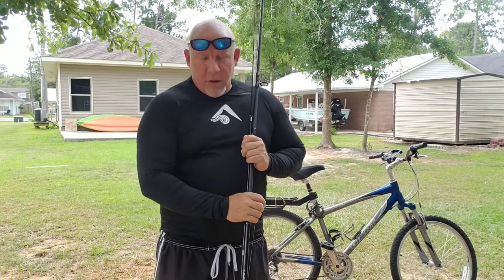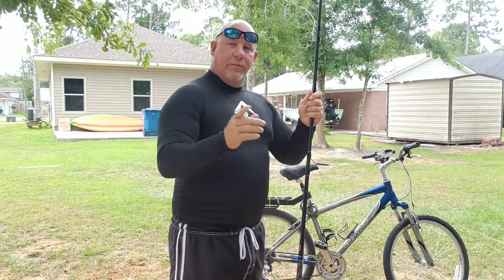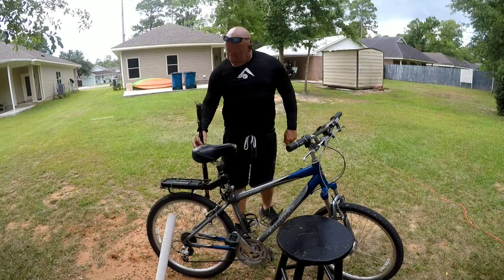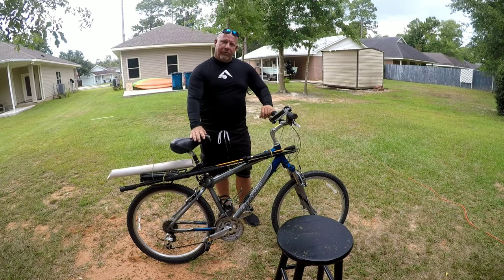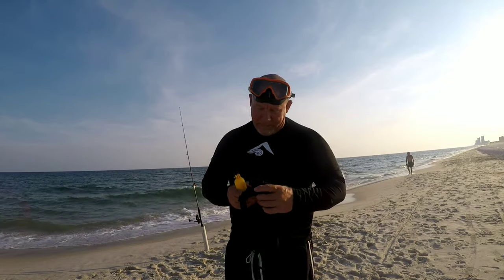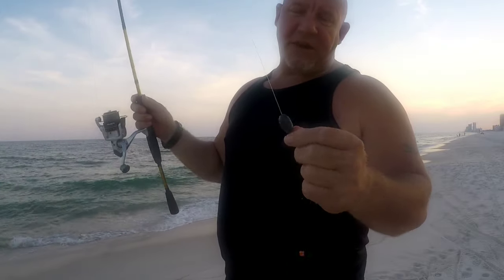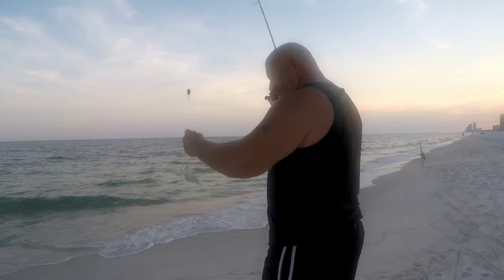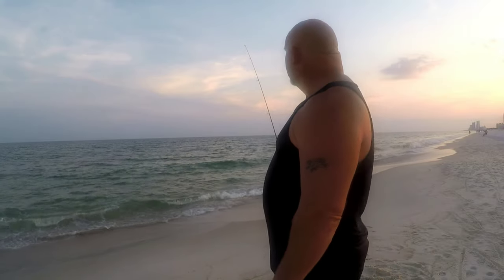Gulf Shores Lifestyle Fish -n- Bike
Enjoying the outdoors is what Maddog Fishing is all about. Whether you're kayaking, camping, fishing, hunting or anything outdoor related. Get out and enjoy life. Soak in the atmosphere and focus on your inner self.

Rod and Reels:
Penn Battle 2 combo
Okuma longitude surf rod
Berkley inshore Rod
Penn SSV
Penn Pursuit
Okuma Safina Pro combo
Fin nor lethal LT 60

Camera equipment:
GoPro Hero
GoPro 5
Tripod
Smartphone cage

GoPro batteries

GoPro accessories kit